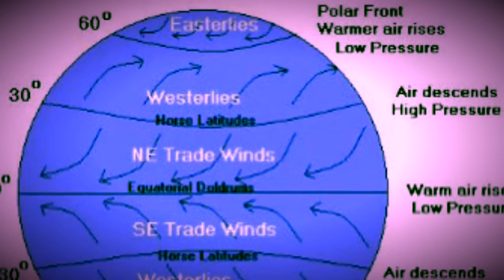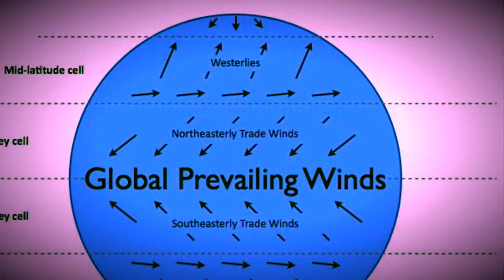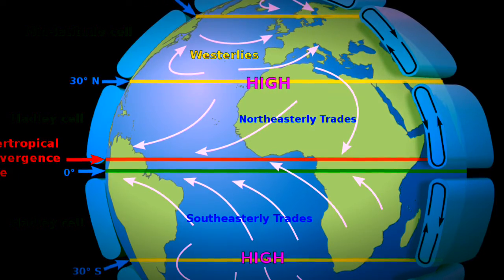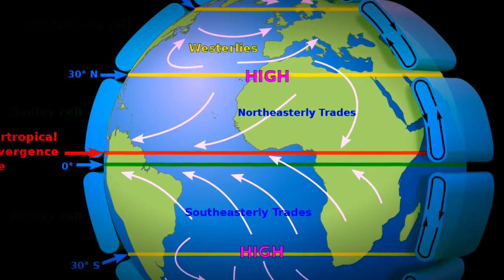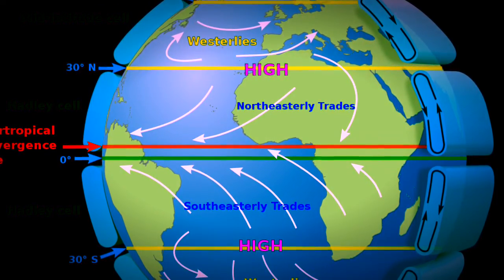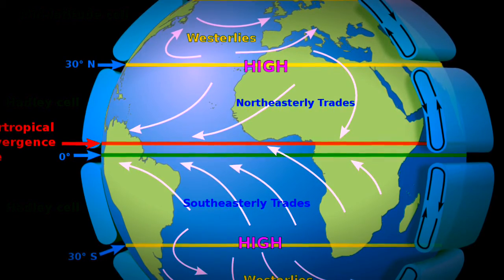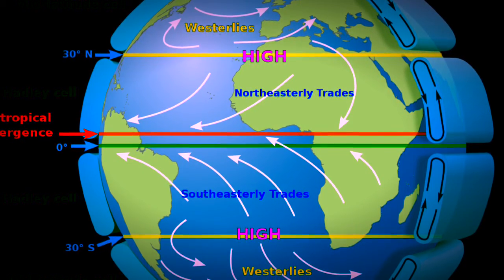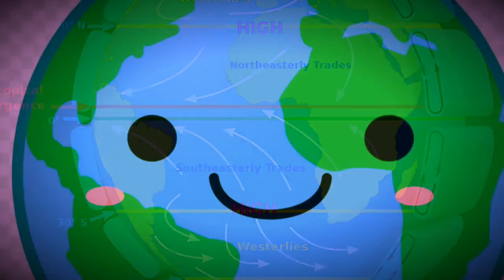The General Circulation Of The Atmosphere Carmen Green